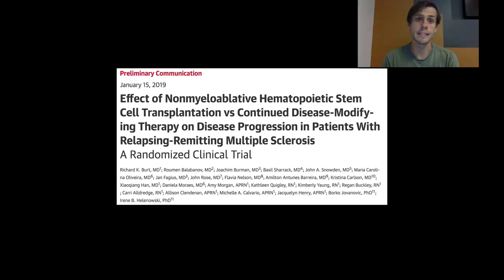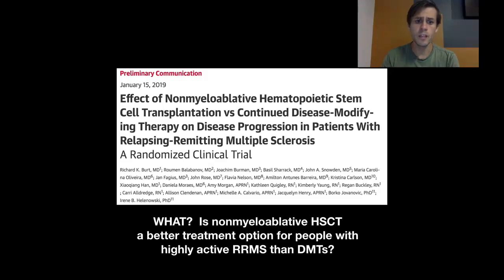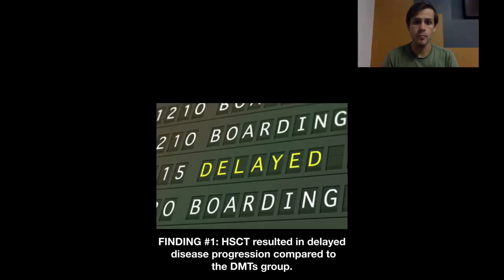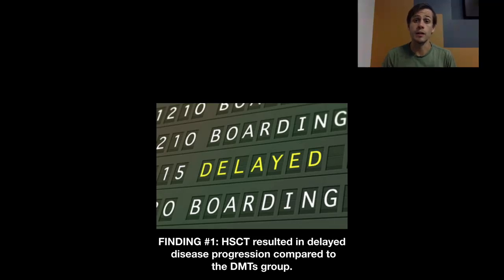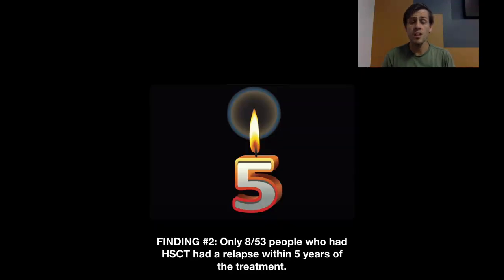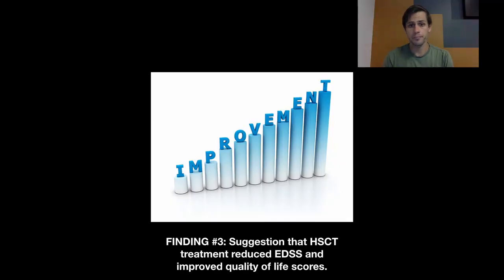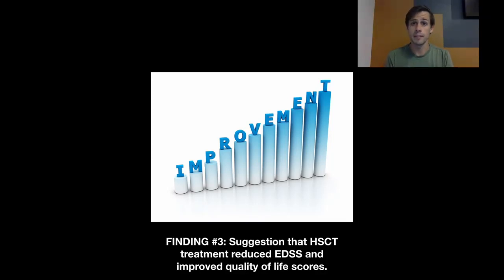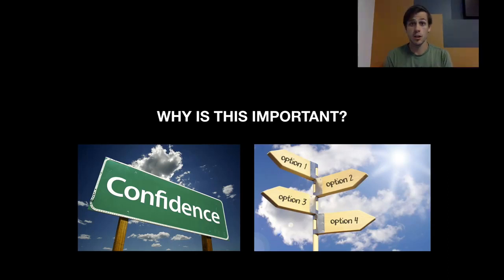Northwestern University HSCT Trial Results Explained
A Northwestern University led study has shown that haematopoietic stem cell transplants (HSCT) may be a highly effective treatment for relapsing-remitting multiple sclerosis.

This video provides an easy to understand explanation of the study's key findings, published on January 16, 2019, in JAMA, the world's third ranked medical journal.  The explanation is provided by our co-founder and chief science communicator, Brett Drummond.